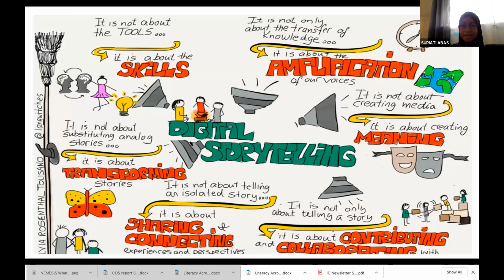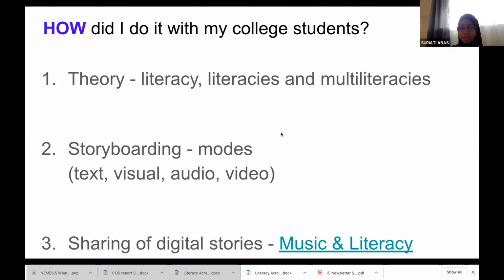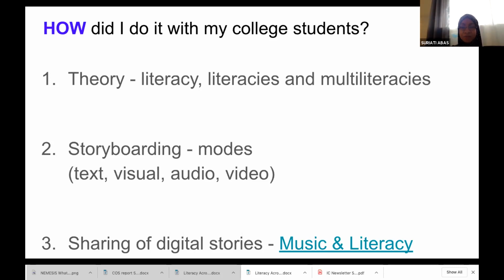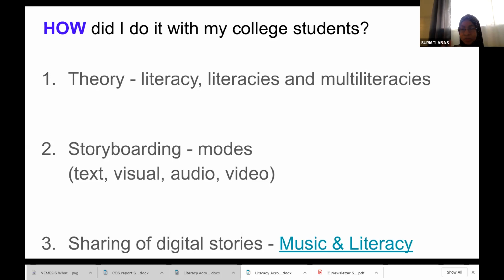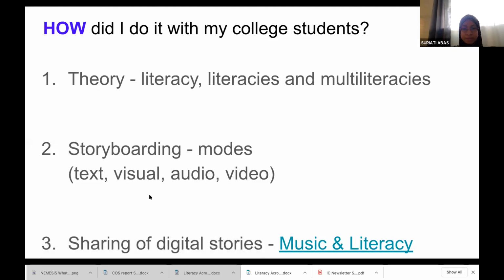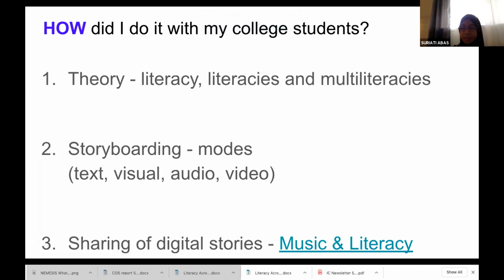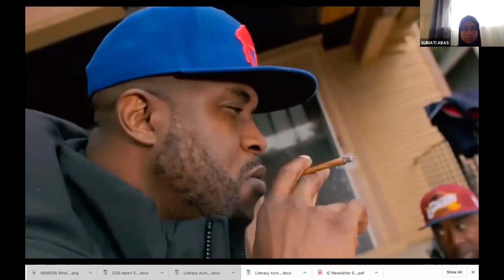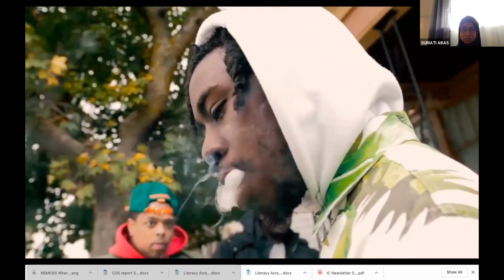Suriati Abas: What? Why? How? Digital Storytelling SYPOSIUM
Contribution by Suriati Abas as part of the 11th Virtual Round Table Web Conference 2020:

This session provides an overview of digital storytelling and how it has been used for a college level course. The pedagogical aspects of walking students through the construction of a digital story will be discussed. Some examples of how students have incorporated multiple modes - texts, visual, audio and video, will be shown to invite responses from participants.